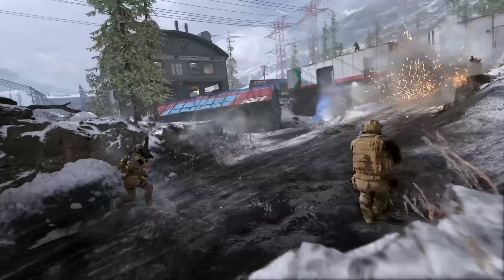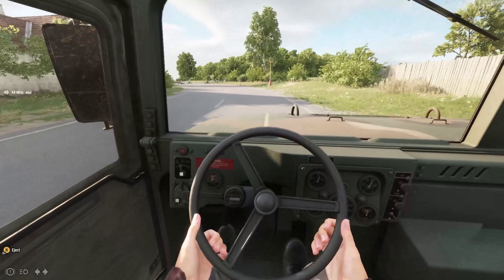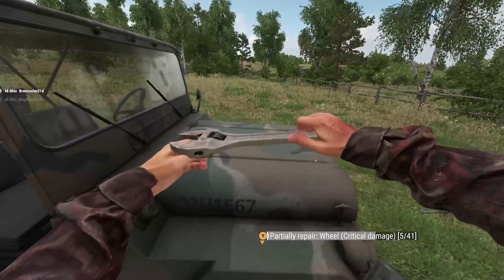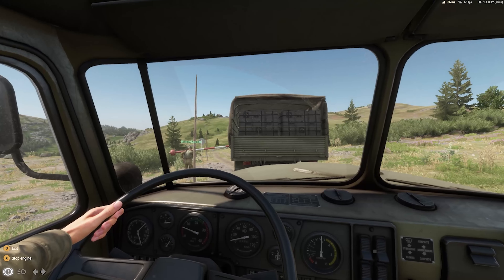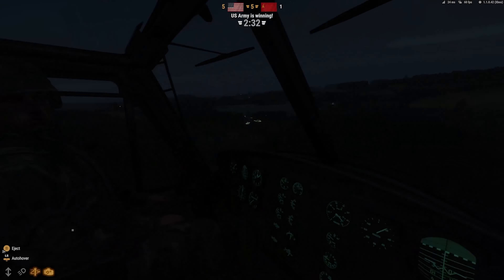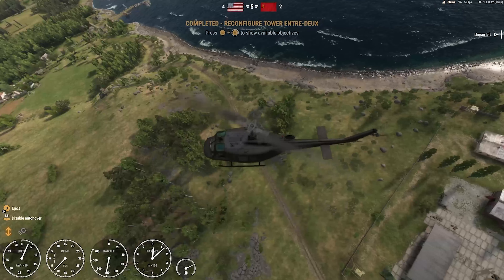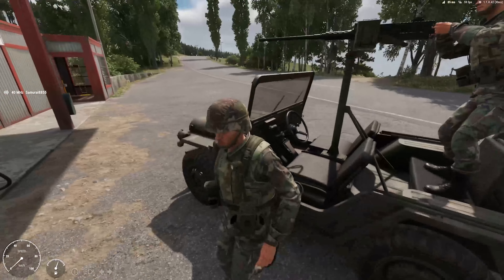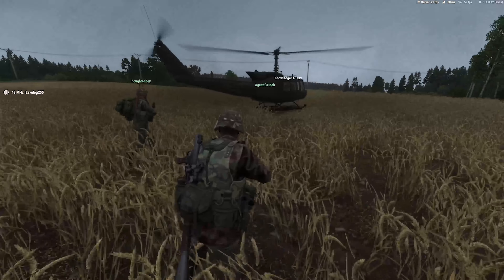Is Arma Too Hardcore For Mainstream Gamers?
For many players the Arma series might seem too complex to be enjoyable... and you're partially right! But beneath the fiddly menus and long stretches of walking in straight lines, Arma captures something truly special that no other game has managed.

So let's talk about Arma Reforger on Xbox, and don't forget to let us know what you think of the Arma series in the comments!

If you want to support us even further. We don't lock off any content here, it's just a way to support use if you were so inclined.

If you fancy watching more of our  content, you check out our "Recreating a Horror Masterpiece - Alone in the Dark (2024)" video here:

Or if you want something a little more retro, our "Does GTA Vice City Hold Up 22 Years Later" video is probably good for a giggle: